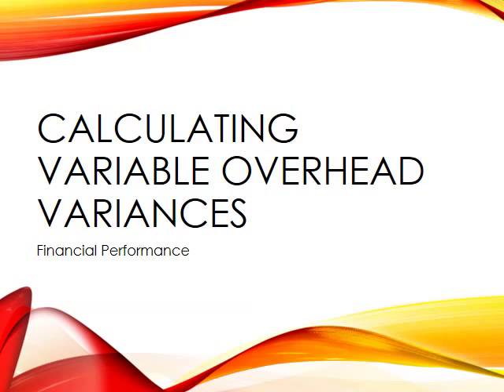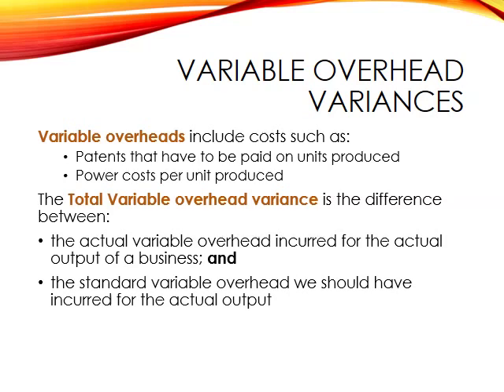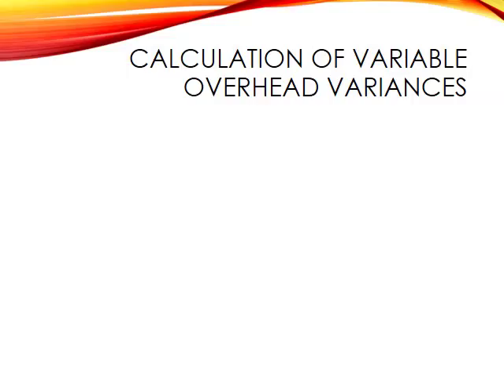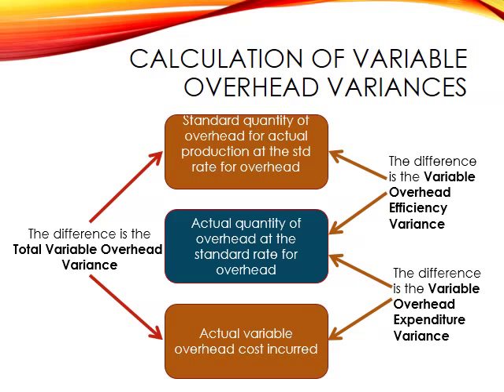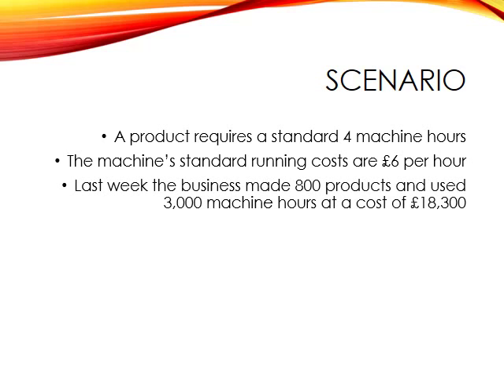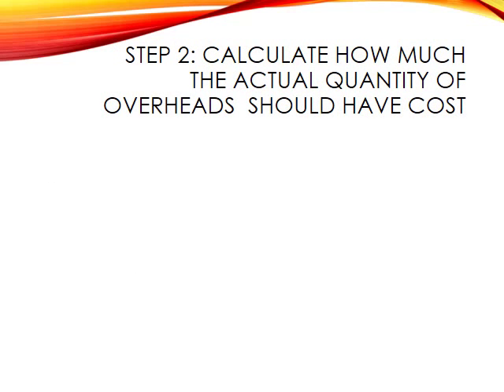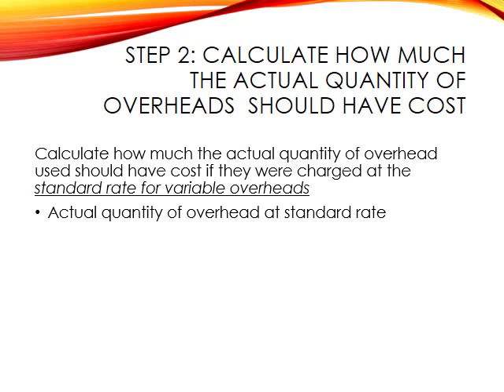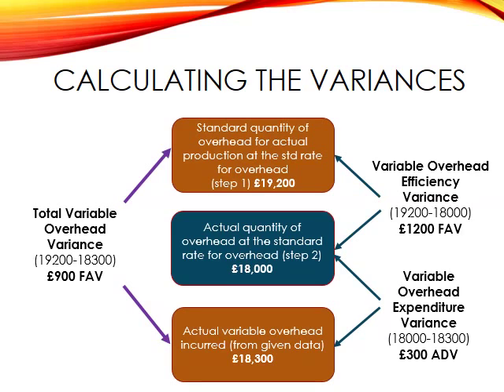Calculating Variable Overhead Variances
How to calculate variances for variable overheads